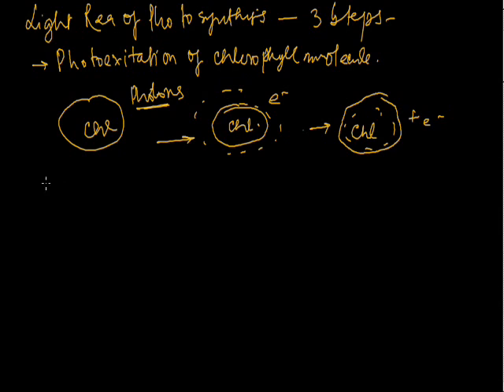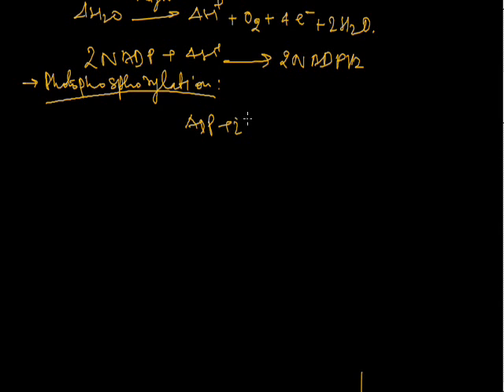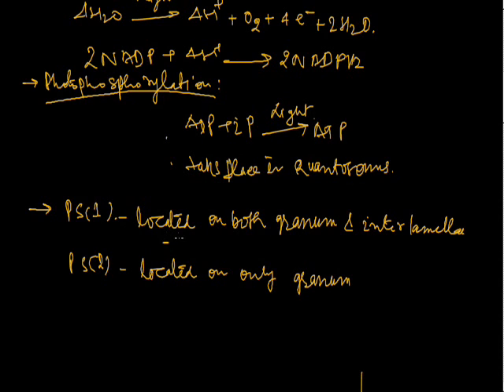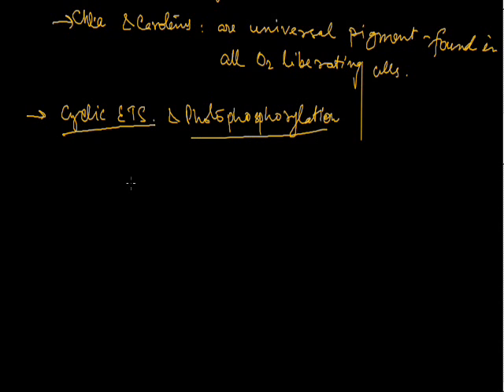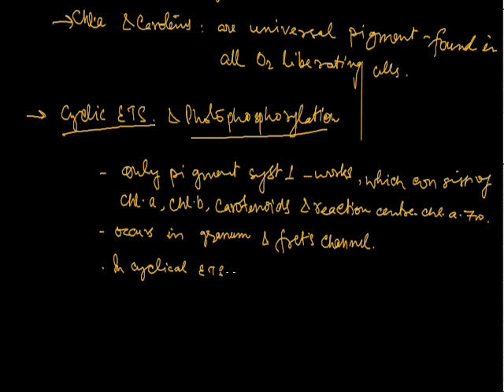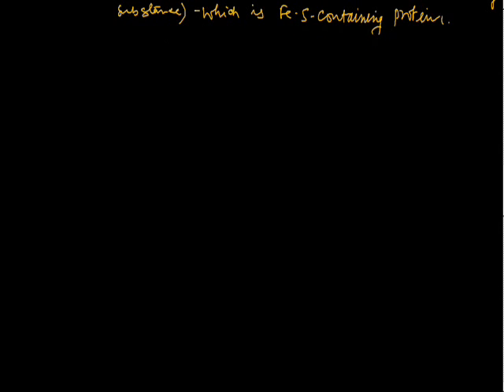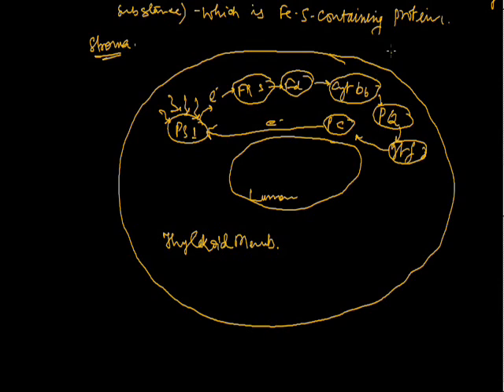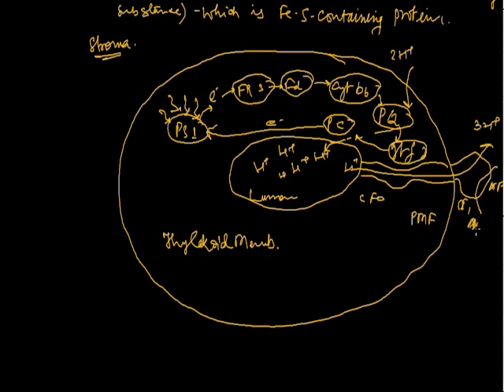Nutrition 003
light reaction grade xi